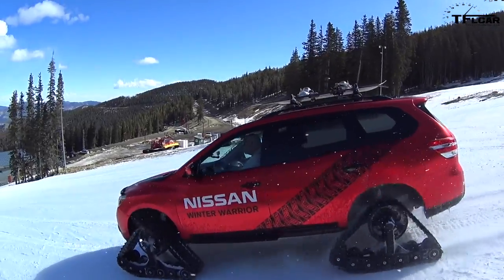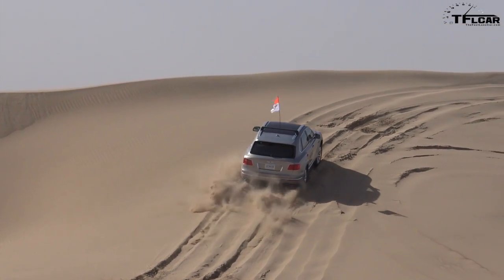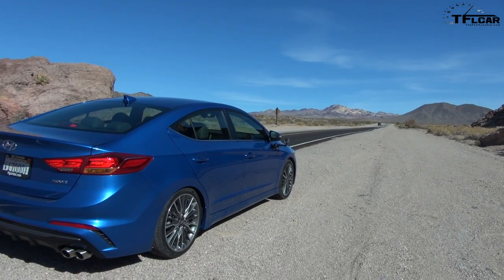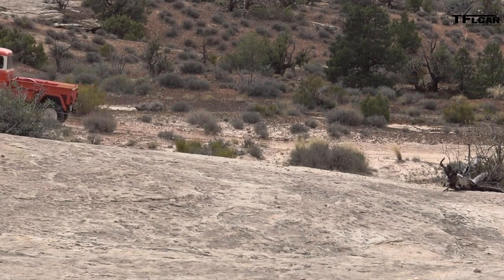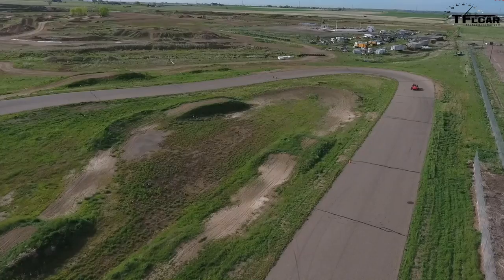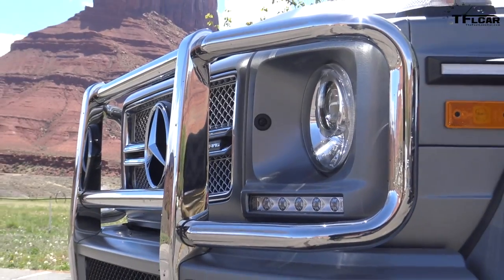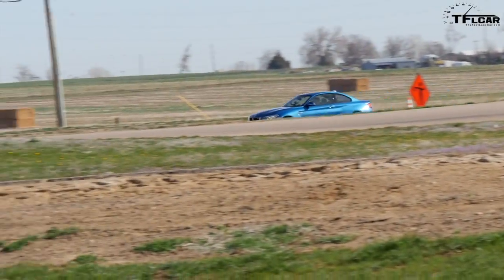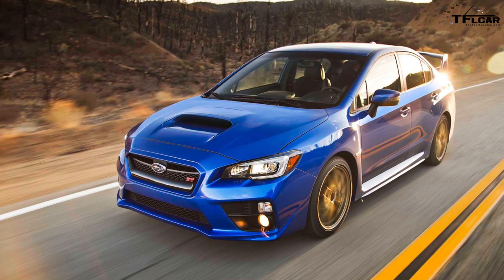Top 10 Most Fun Cars of The Year!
) It is that time of year. Here are TFLcars's Top 10 Most Fun To to Drive Cars that We've Driven This Year!